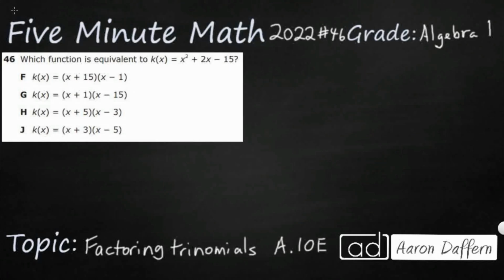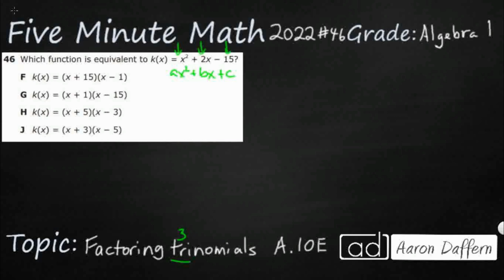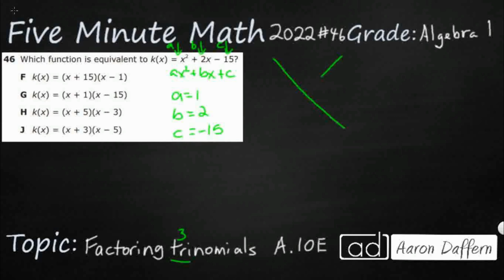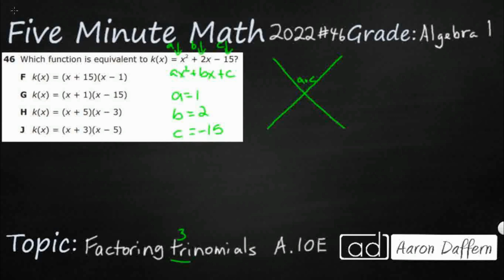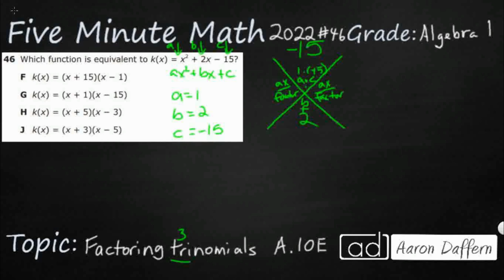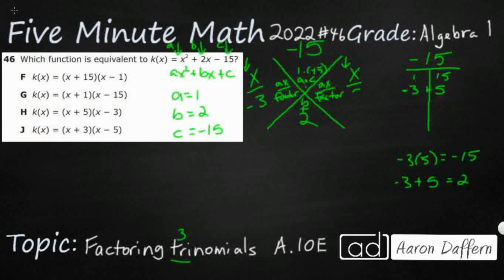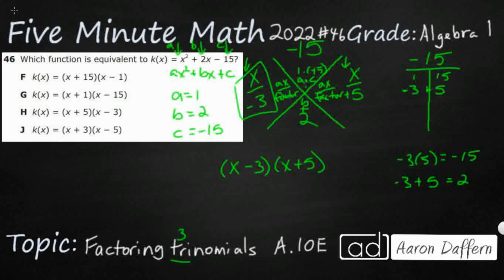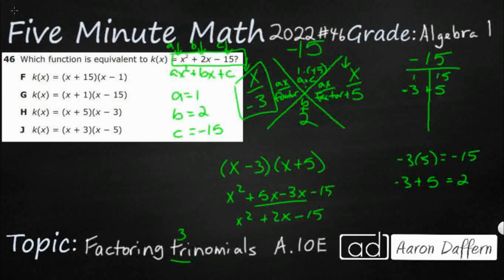Algebra 1 STAAR Practice Factoring Trinomials (A.10E - #17)